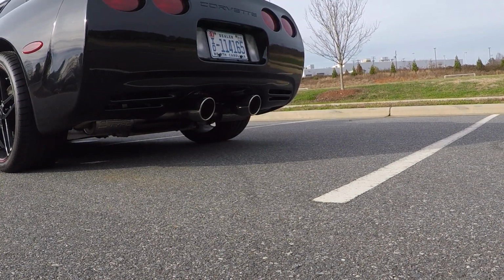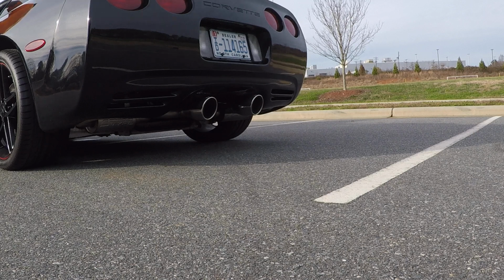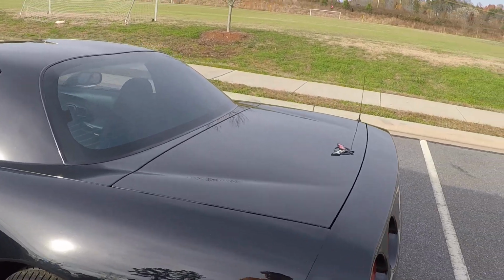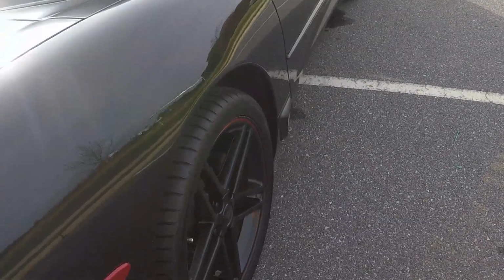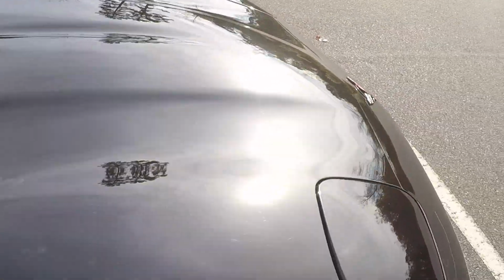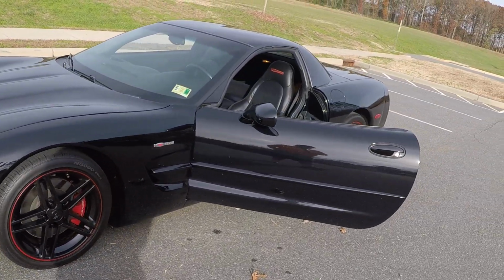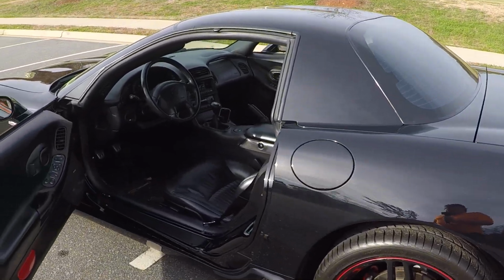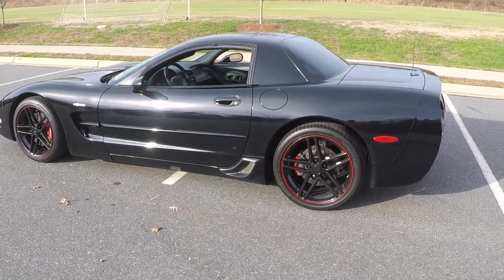01 Corvette Z06 6 Speed Borla Exhaust Note + Walk around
Shes For Sale !  Super Clean Z06 Runs Like New !   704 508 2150.  STILL FOR SALE AS OF 12/25/18. ..